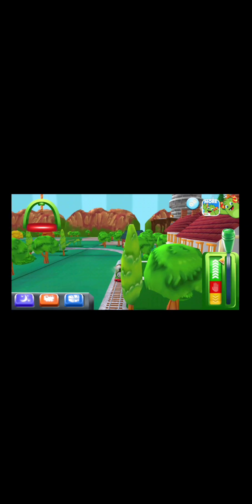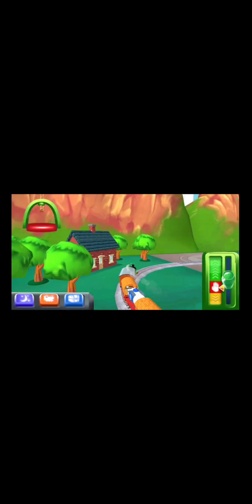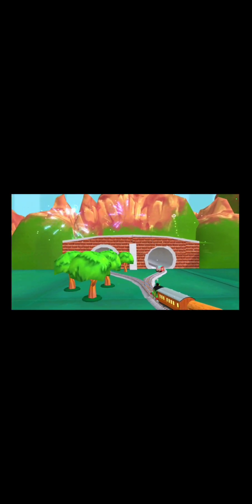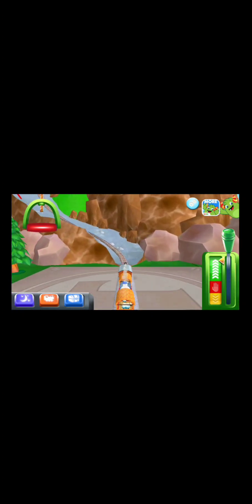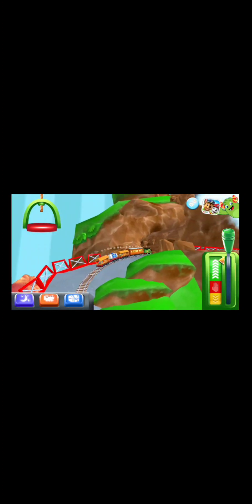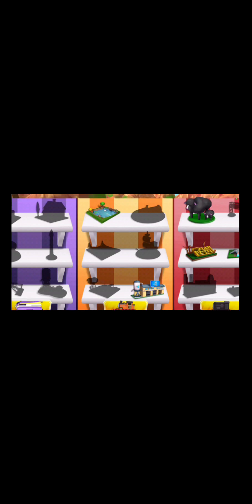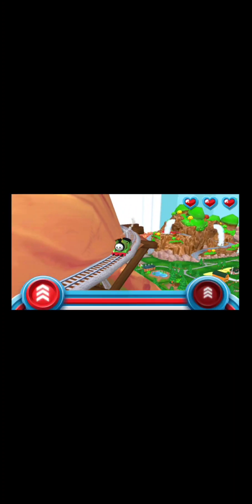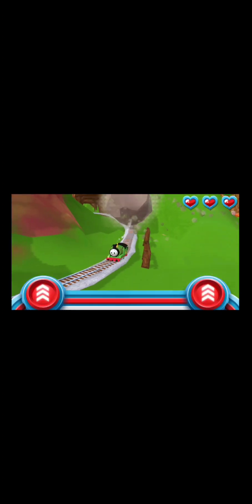thomas and friends all engine go (magic tracks) first ever game of it